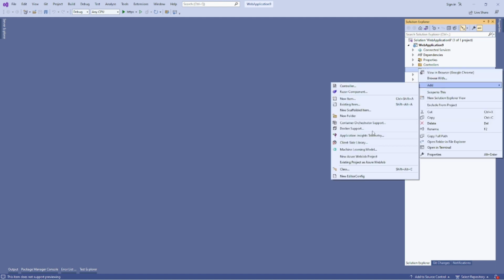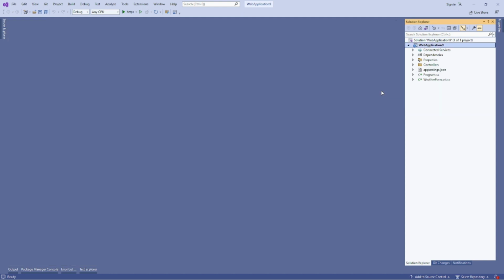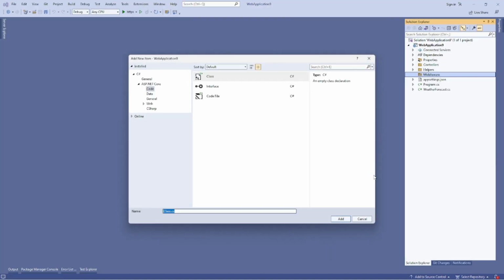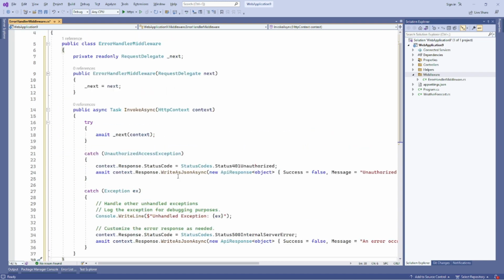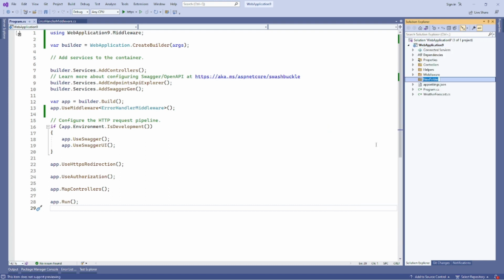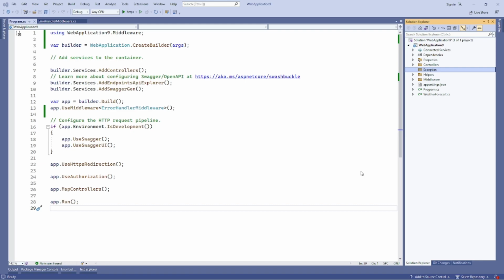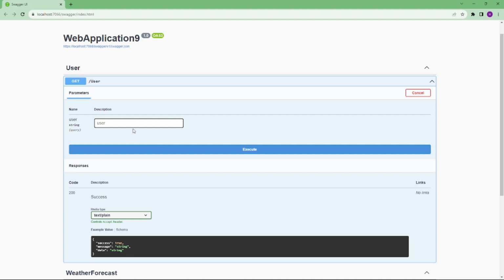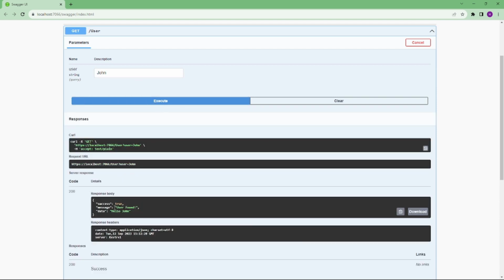Creating an Effective Error Handler in ASP.NET Core For Developers | HOW TO - Code Samples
Hello everyone! In this video, we will delve into the world of error handling in ASP.NET projects and explore the best practices to implement it effectively.

Understanding the Significance of Error Handling
Before we embark on our journey to implement error handling, let’s take a moment to understand what error handling is all about.

Error handling is a fundamental aspect of developing robust ASP.NET Core applications. It not only prevents your projects from crashing but also aids in debugging your code. Moreover, it encourages you to write cleaner and more concise code. In this blog, we will focus on using Error Handler as middleware.

A Brief Overview of Middleware
Middleware plays a vital role in ASP.NET Core. Think of it as a series of components that sit in the request-response pipeline, allowing you to intercept and process requests and responses at different stages.

The Role of Error Handler Middleware
You might be wondering, ‘Why use error handler middleware when we can handle errors directly in code, such as in Controllers or Services?’ Well, the answer lies in the request pipeline. Every API request passes through middleware before reaching your application’s endpoints and before the response is sent to the client. This means that if an error occurs anywhere in your Controllers or Services, it can be caught and managed by the Middleware before reaching the client. This approach ensures consistency in error handling and responses.

With these steps, you’ve set up a robust error handling mechanism for your ASP.NET Core project, ensuring smoother development and reliable user experiences.

If you have any questions or need further assistance, please don’t hesitate to ask. Happy coding!